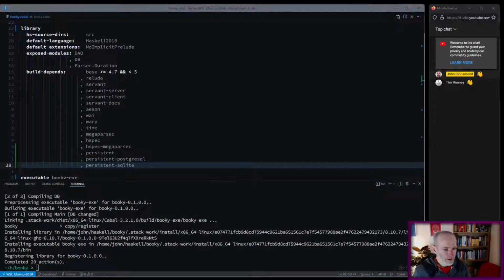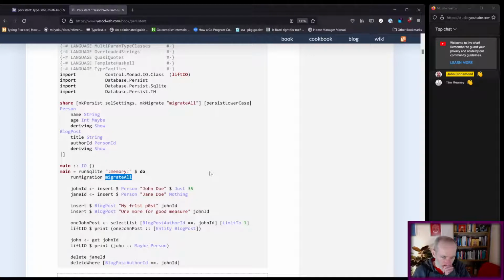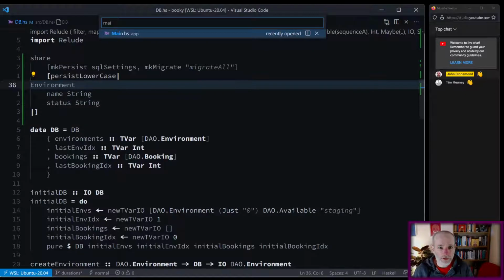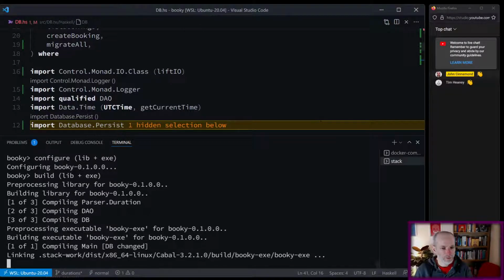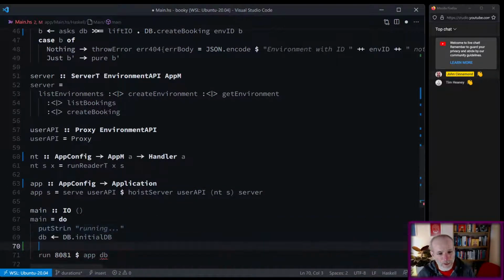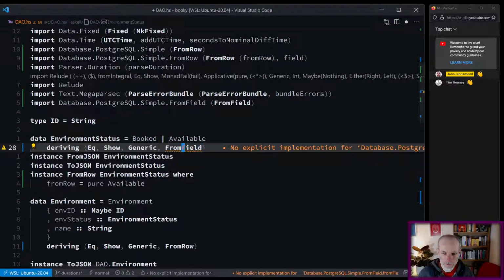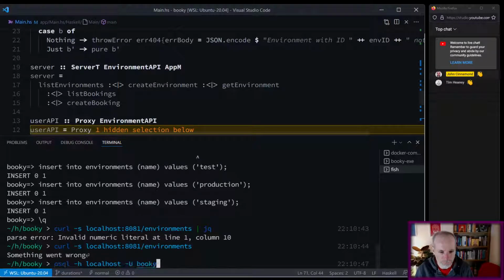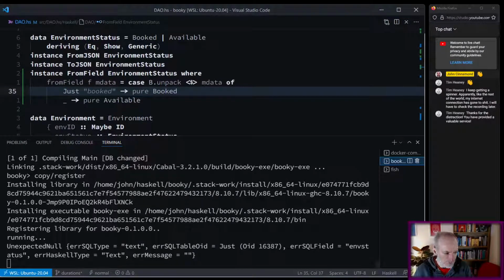Learning Haskell -- Postgres and Servant, super best friends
I'm going to take my new found knowledge of talking to Postgresql from Haskell, and use it from a Servant application